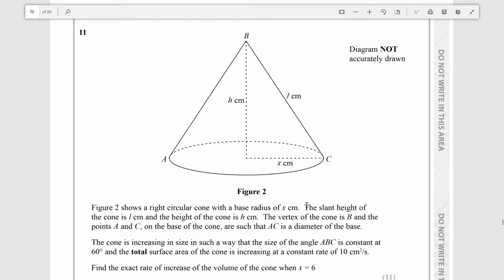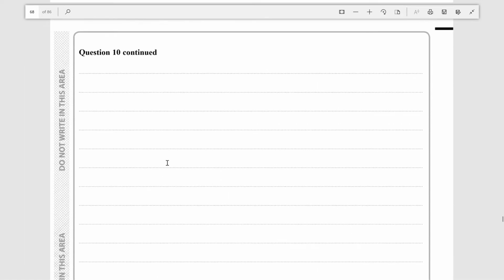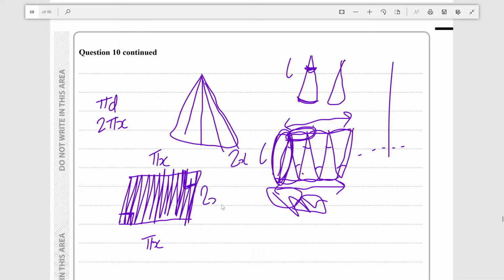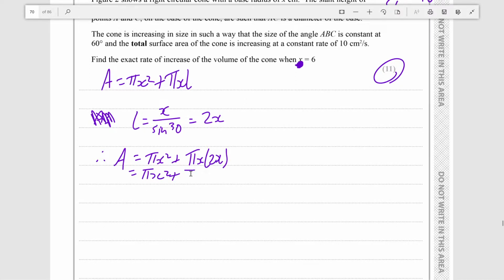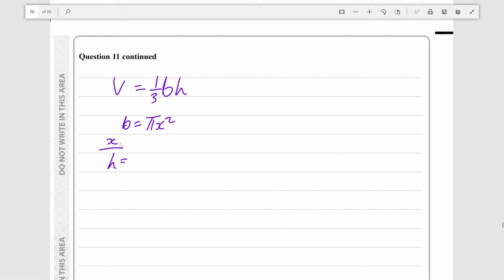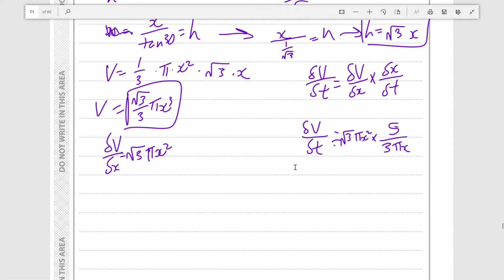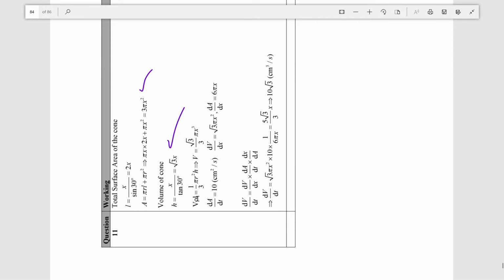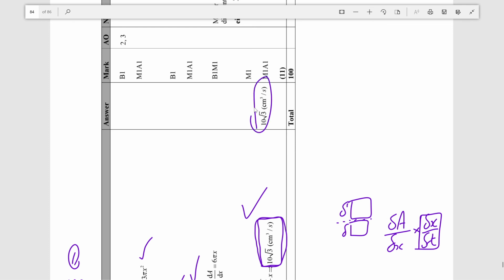Edexcel Further Pure Maths IGCSE (2017) SAM Paper 2 Q11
A worthy finale for this series, with a single-part 11 mark rates of change question.
The method:
-Use trigonometry to find the dimensions of the cone
-Use SA = pi*x*x + pi*x*l to find the surface area of the cone
-Use differentiation logic to find dA by dx, then consequently dx by dt
-Find dv by dx and then multiply by dx by dt to find dv by dt
-Sub 6 in for x

This Question is Mainly Relevant to

This Question is Somewhat Relevant to